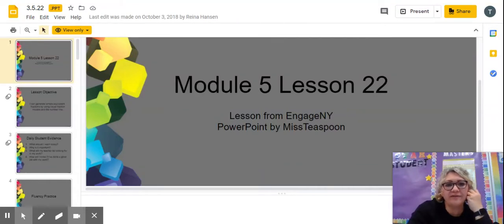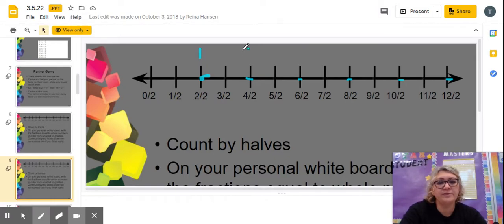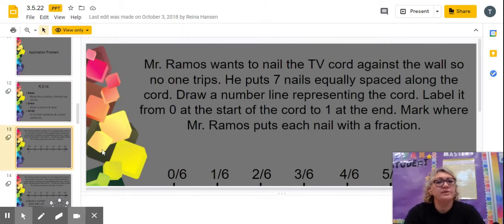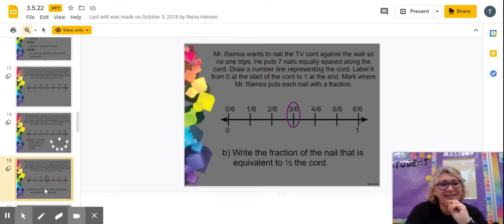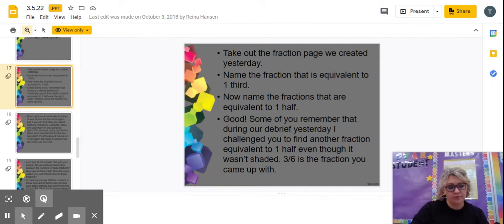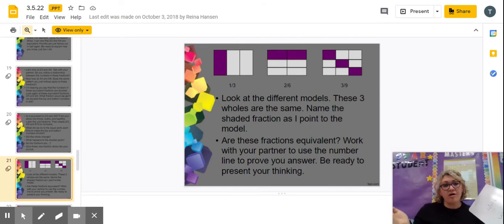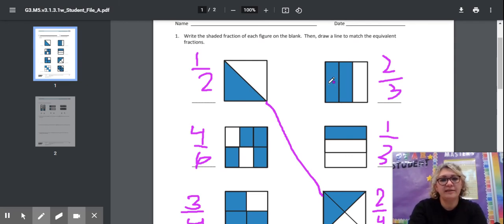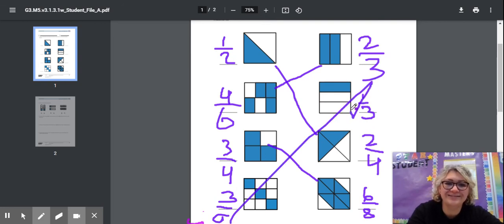Module 5 lesson 22